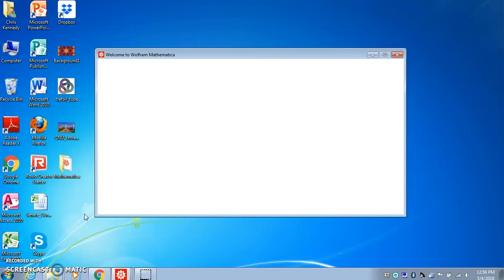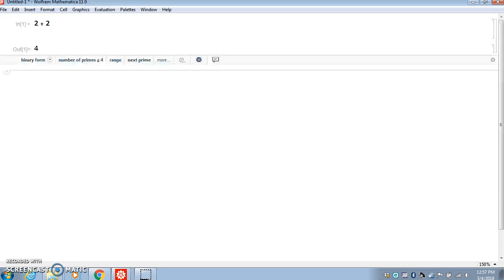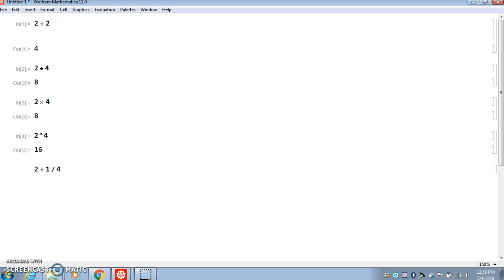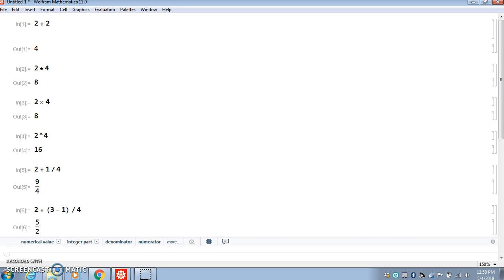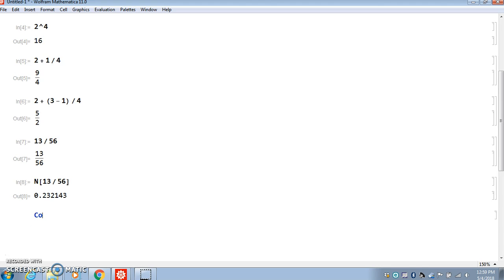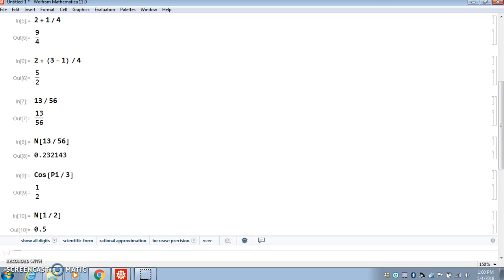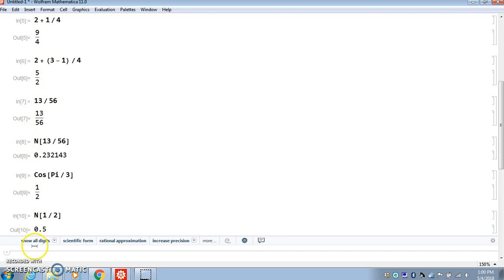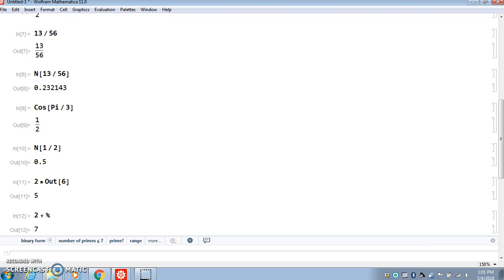Math 127 CNU: Basic Computations in Mathematica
Using Mathematica to do basic computations